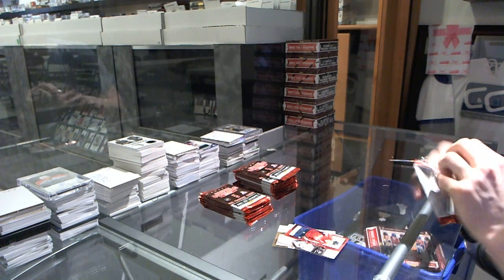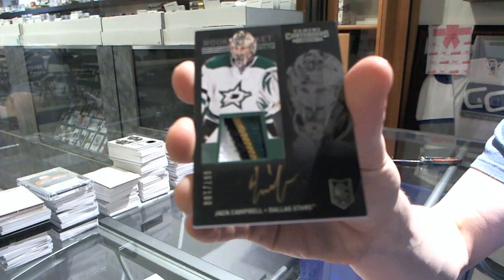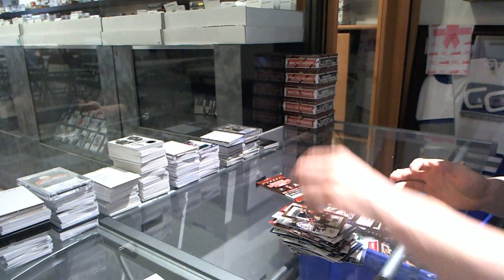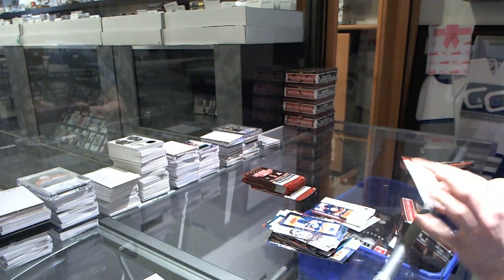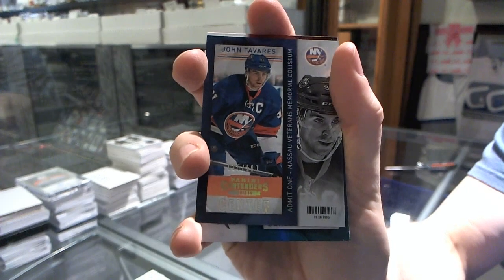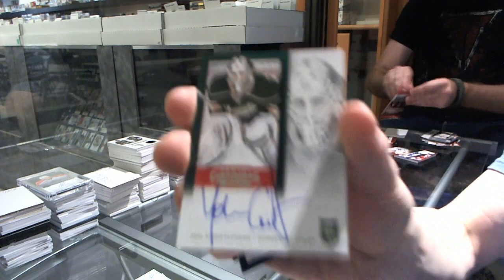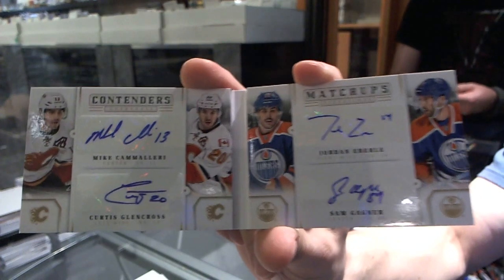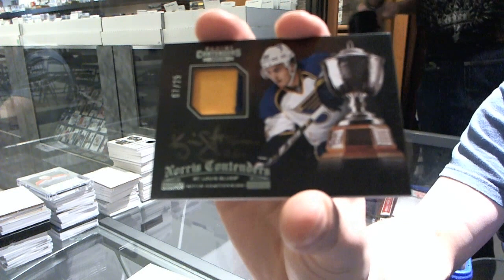13-14 Contenders Hockey Cards 7 Box Break - C&C #4304